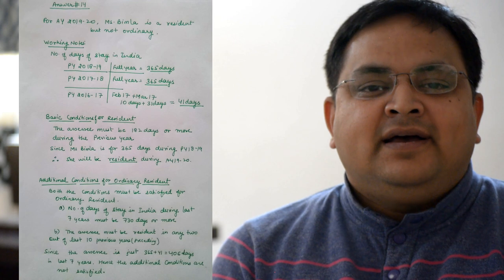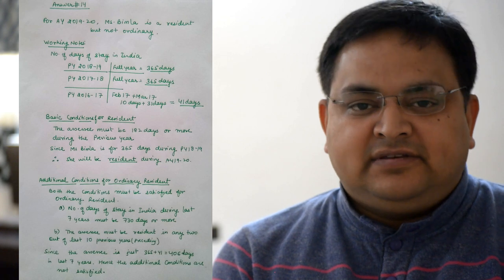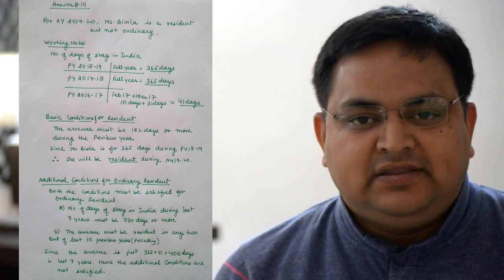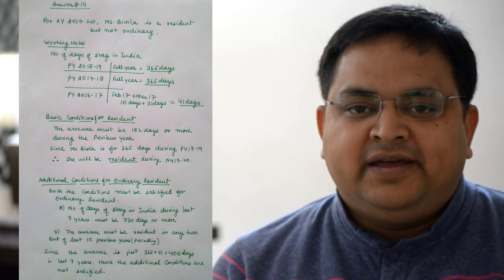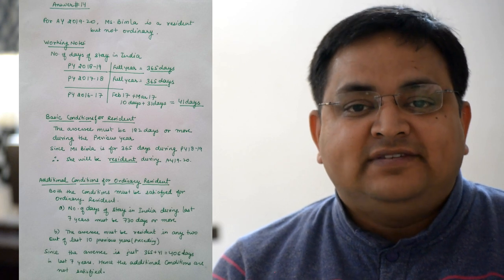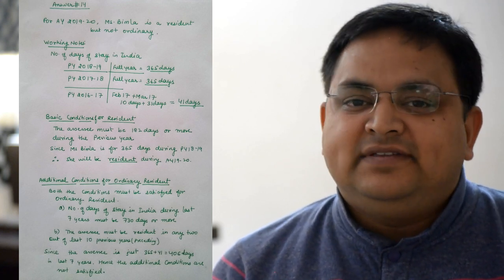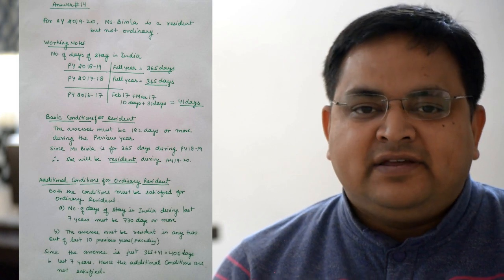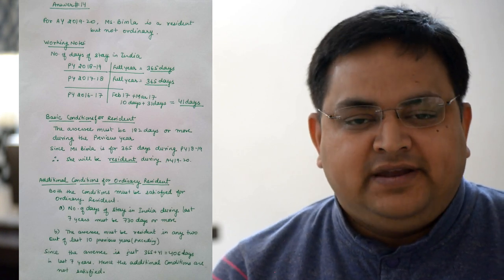Residential Status Question #14 Important - CA Inter May 2019 Exams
Residential Status

Thanks